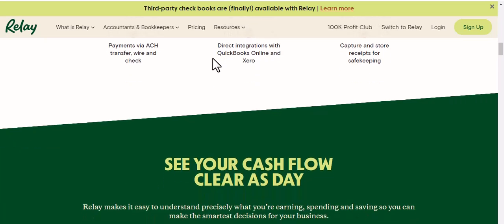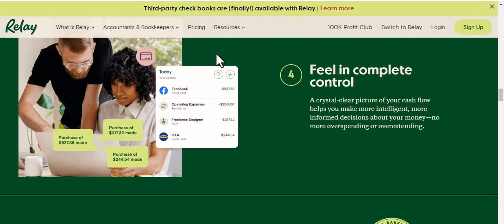How to use Relay’s shared access feature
In this video we talk about How to use Relay’s shared access feature